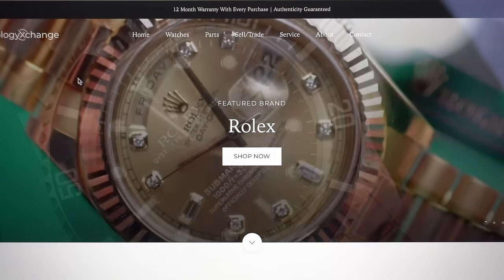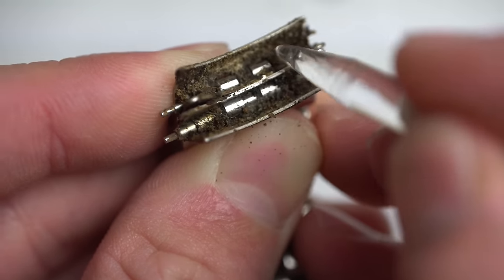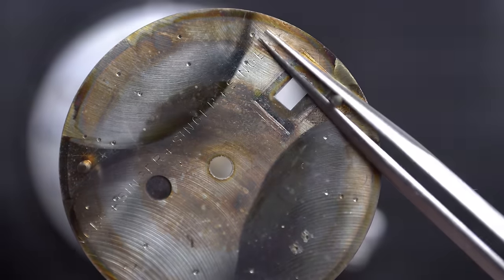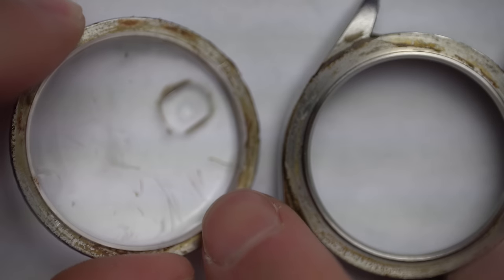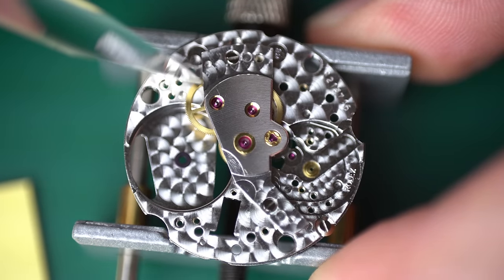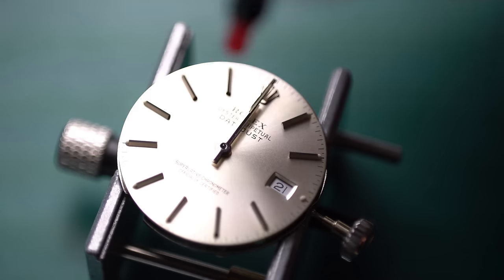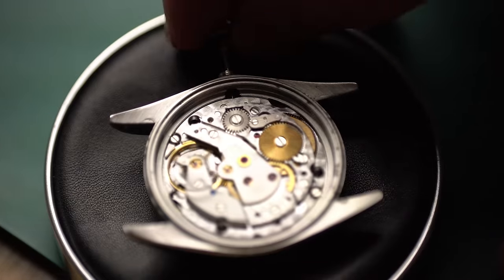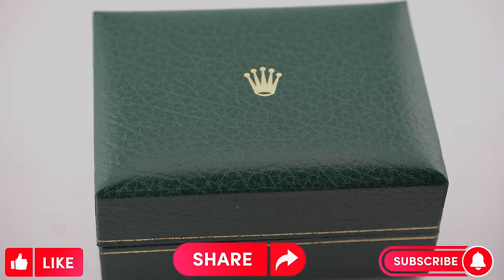BIOHAZARD Rolex!.. 39 Year Old Vintage Rolex Datejust Restoration!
Horologyxchange.com

Unfortunately needed to reupload due to a song used in the video!

What happens when a mechanic daily wears his Rolex?...
You get this, possibly the WORST condition watch I've ever had pass through my hands.. From every crack and crevice being filled with dirt, to the poorly running 3035 movement. Piece by piece this datejust 16030 is restored to its former glory!